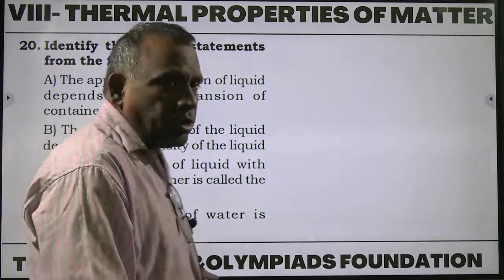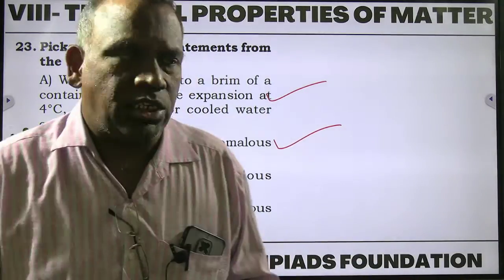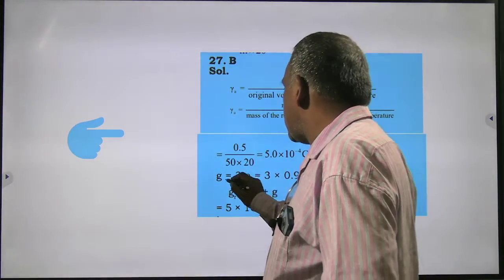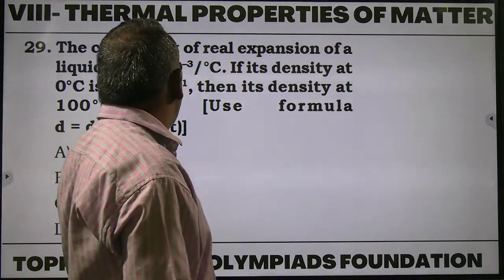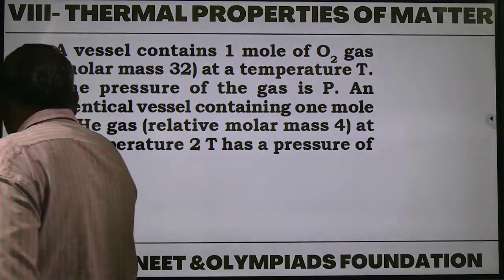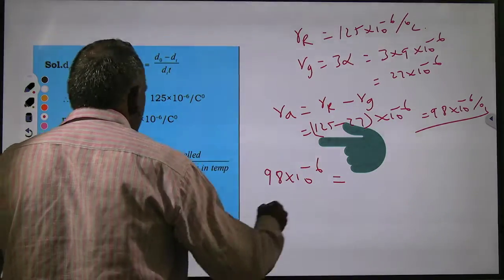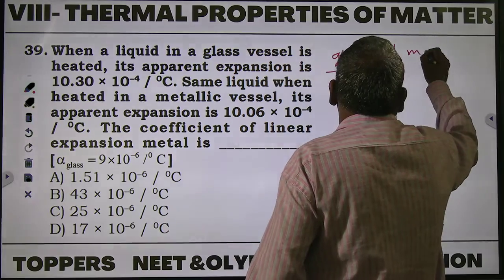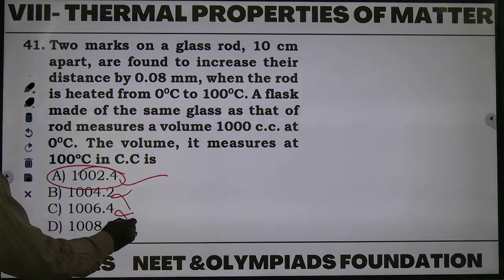VIDEO 02 VIII TOPPERS THERMAL PROPERTIES OF MATTER